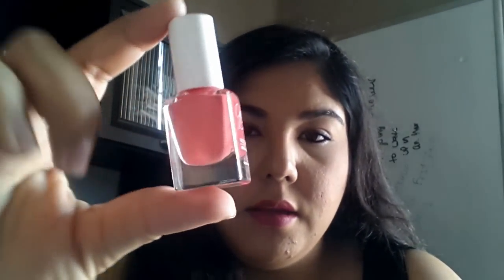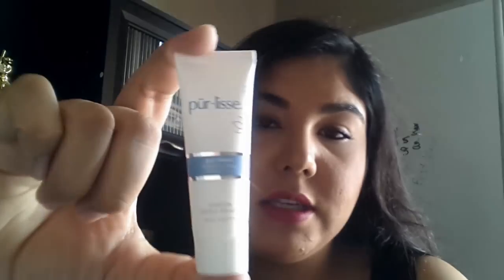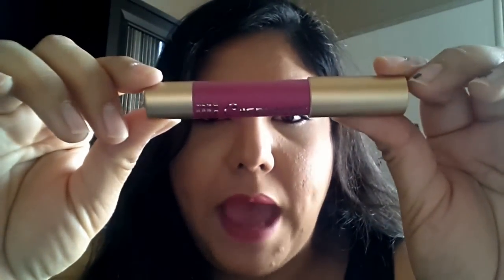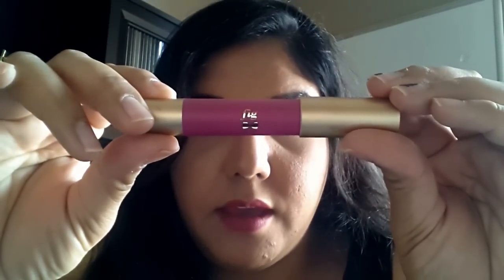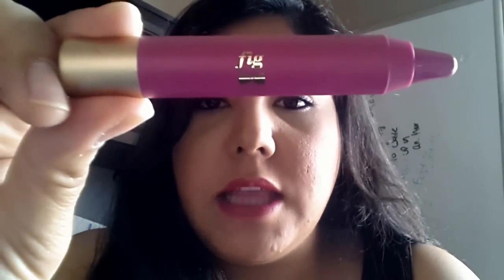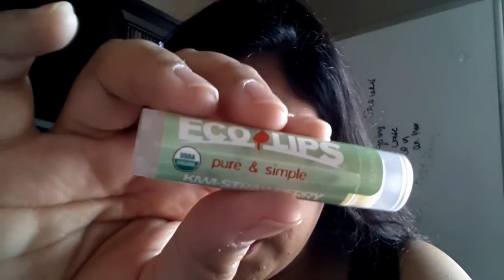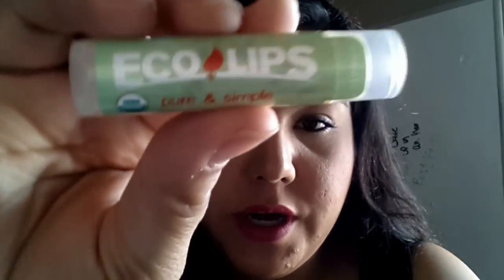Lip Monthly tag 5 friends winner !!!!!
Hi guys so i was the winner of the Friends Give-Away!